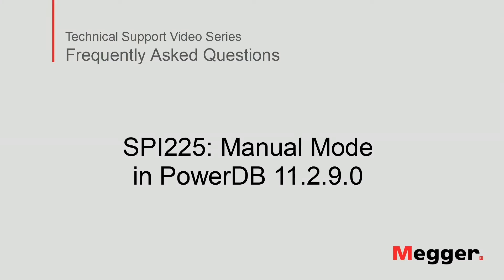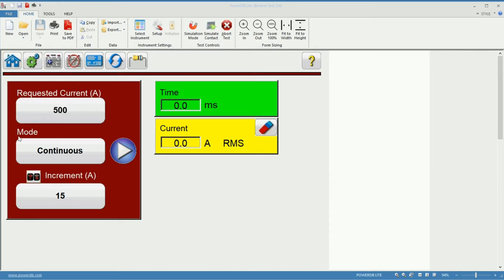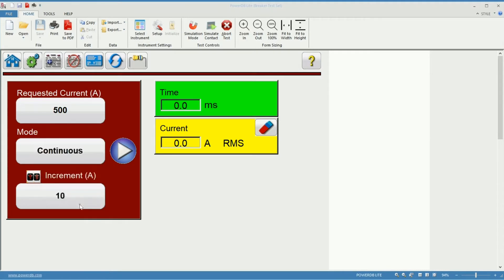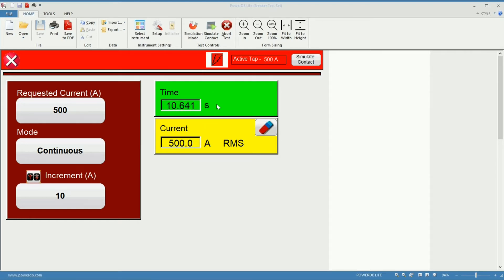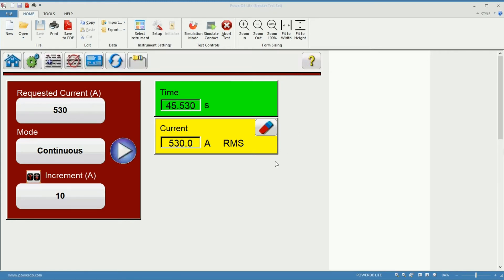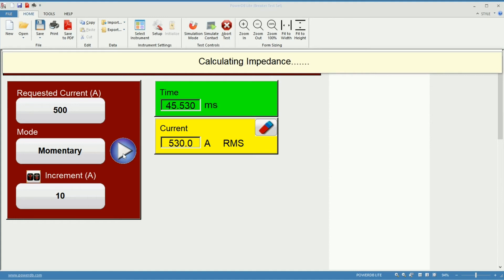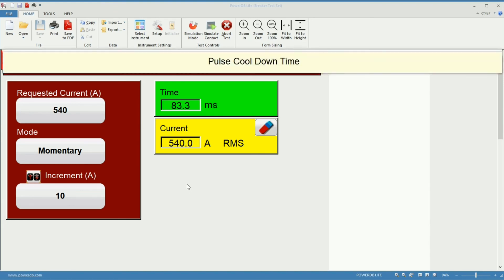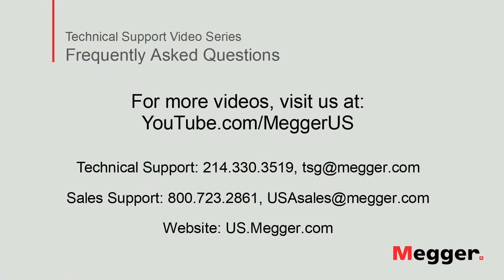Megger SPI225: How to Use Manual Mode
In this video we demonstrate how to perform manual measurements with your Megger SPI225 High Current Primary Injection Test System.

The Megger SPI225 is a high current primary injection test system for all forms of high current testing required in a substation, including testing overcurrent relays, circuit breakers, motor overloads and current transformers.  It is the smallest, lightest primary injection test system designed to perform high current testing on switchgear, current transformers and ground fault protection systems and a multitude of other high current testing applications.

The SPI system is the FIRST high current test systems to permit a user to type in a predetermined current and the SPI system will generate and regulate the requested high current without preheating the test sample by pulsing the output current at high currents. The SPI system also has the unique ability to turn on at the current zero crossing every time for any load by automatically adjust the output firing angle. This eliminates DC offset for every circuit breaker type and the need for the user to determine and adjust the firing angle for different loads and circuit breakers.